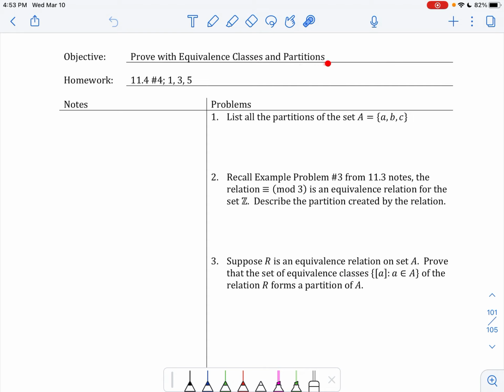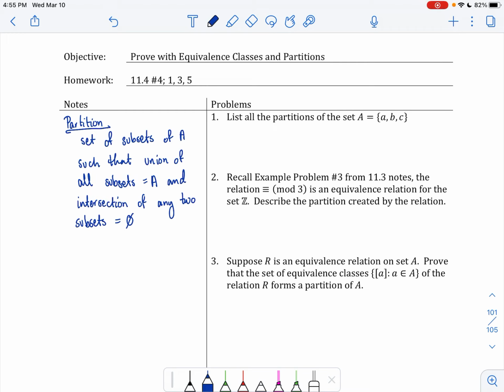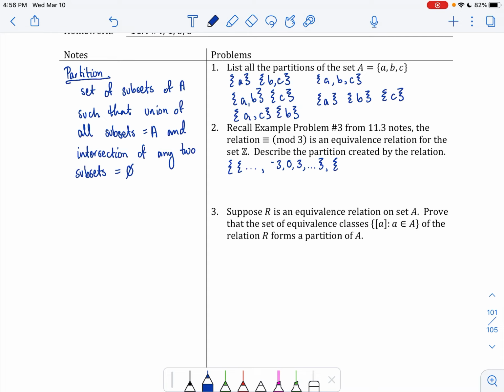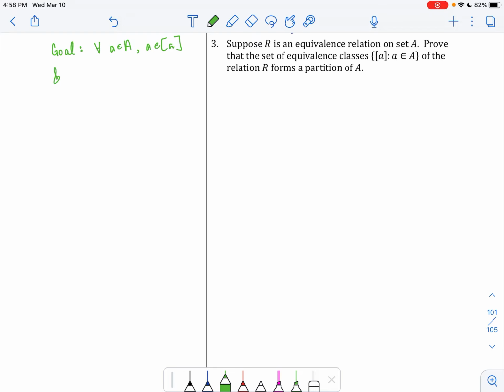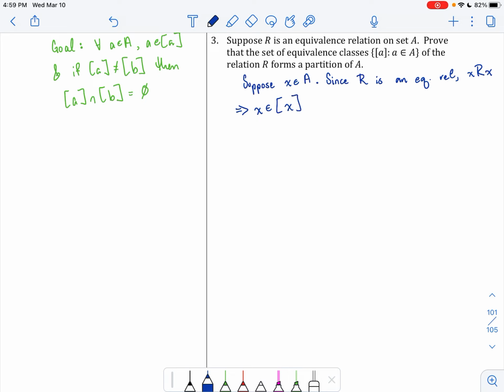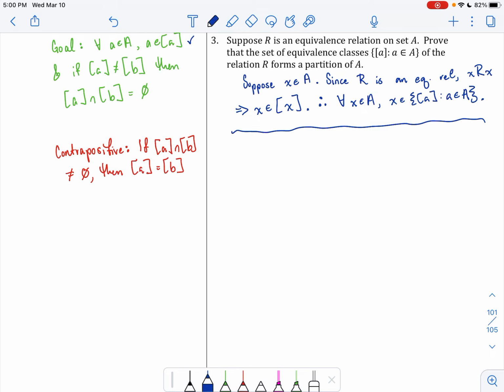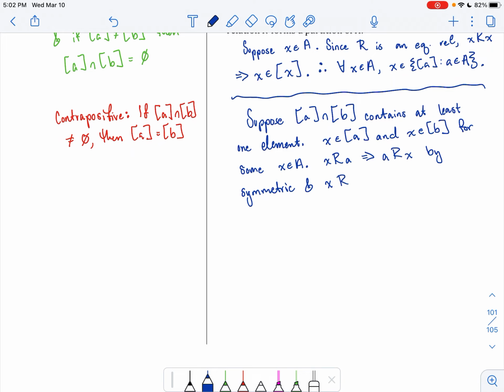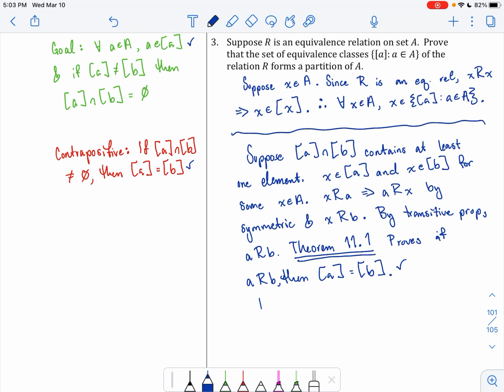Prove with Partitions, Equivalence Classes